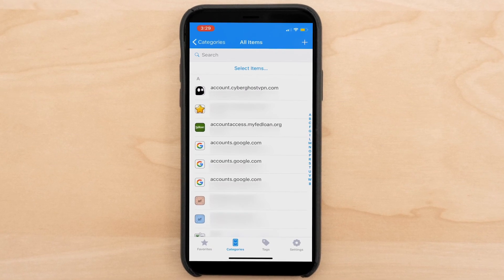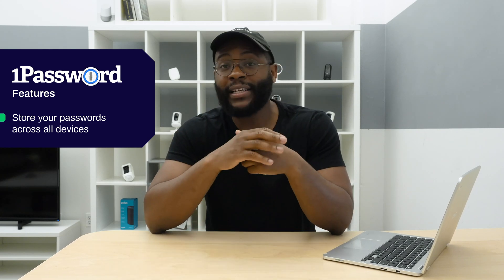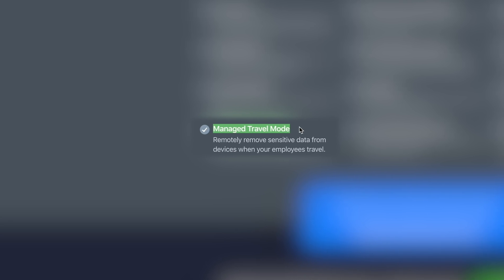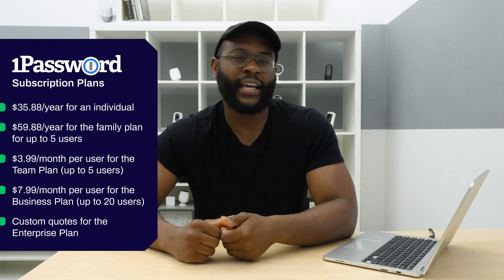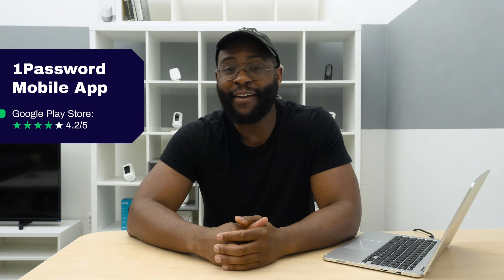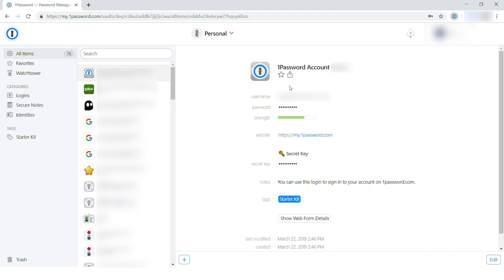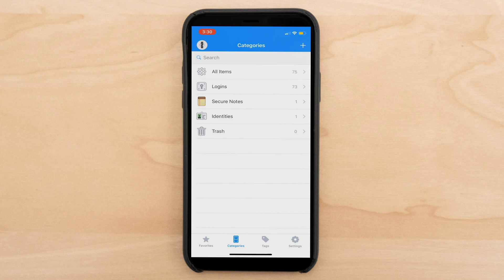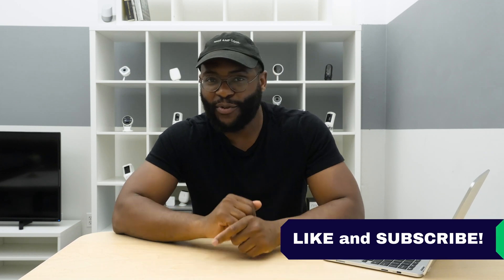1Password Password Manager Review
Note: 1Password does have monthly pricing options: $2.99 for an individual or $4.99 for a family of up to five users.

Remembering all your passwords can be a hassle, but fortunately, there’s a solution. In this video, I’m reviewing 1Password, a password manager based in Toronto, Canada. Now, I love Canada, but keep in mind that they are a Five Eyes member, meaning that they could force 1Password to legally hand over consumer data.

Time Stamps

0:45 Pros and Cons
1:10 Features
3:20 Subscription Options
4:50 Customer Support
5:49 Mobile Application
9:42 Recap

I’ll be discussing that as well as 1Password’s data logging policy to make sure that your sensitive information is for your eyes only. The main purpose of 1Password is to store all your passwords across all of your devices, so you’ll only have to remember one password, hence the name. 1Password will also fill in forms for you with your payment and address information, which saves you time. If any of your passwords are compromised, you’ll receive a security breach alert. From there, you can go into the 1Password app and change your password using their password generator, which thinks of passwords way more complicated than the same one you’ve used over and over.